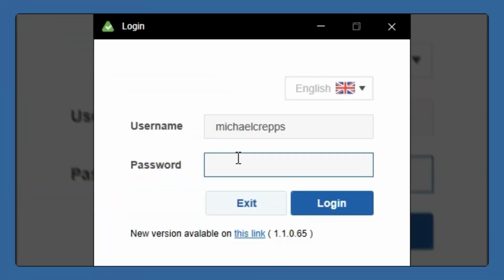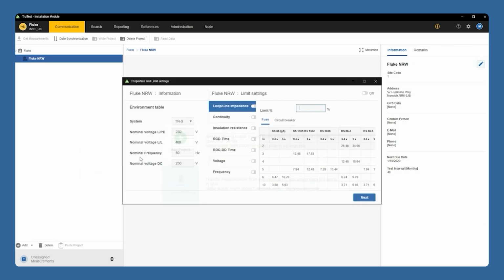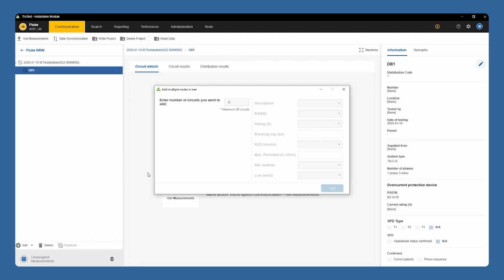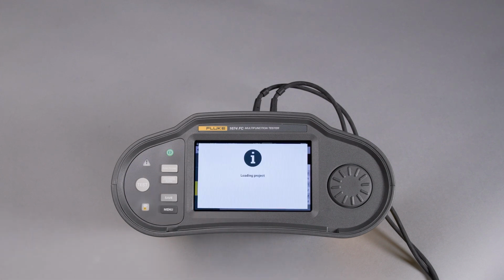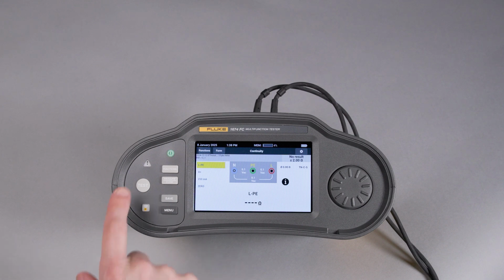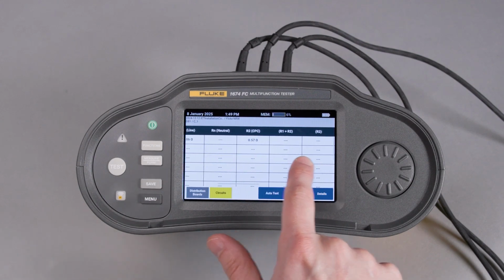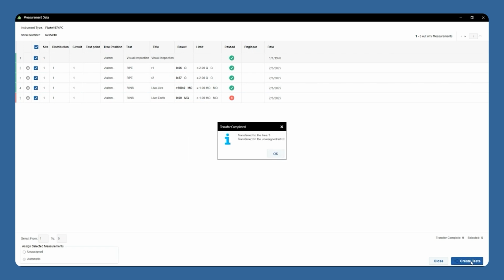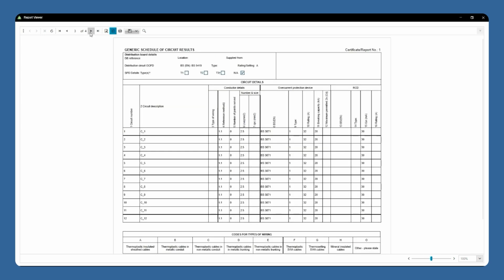Fluke řady 1670 - Jak nastavit tester pro měření elektrických instalací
V tomto videu se podíváme na nejnovější multifunkční testery elektrických instalací Fluke řady 1670. Ukážeme si jejich hlavní funkce, výhody a využití v praxi. Zjistěte, jak vám mohou pomoci při testování a údržbě elektrických systémů.

Multifunkční testery instalací Fluke řady 1670 přinašejí novou výbavu a nové uživatelské prostředí, které zrychluje měření i následnou dokumentaci. Oproti řadě 1660 obsahuje mnoho novinek a vylepšení jako barevný dotykový displej, napájení pomocí Li-on baterie nebo USB-C port pro nabíjení a přenos dat. Mezi další nové funkce patří měření poklesu napětí, rychlé vyhodnocení s výsledkem Vyhověl/Nevyhověl či digitální otočný přepínač s novými funkcemi.
Mezi novými nabídnutými testy je test monitorovacích zařízení izolačního stavu (IMD) a test zařízení na ochranu proti přepětí (SPD). Fluke 1674 FC je součástí rozrustající se skupiny měřících přístrojů s Fluke Connect (FC), pomocí kterého dokáže bezdrátově přenášet a ukládat data naměřená jinými přístroji s výbavou FC.